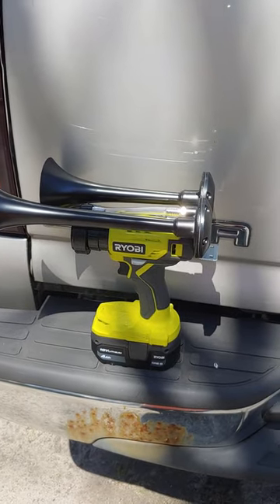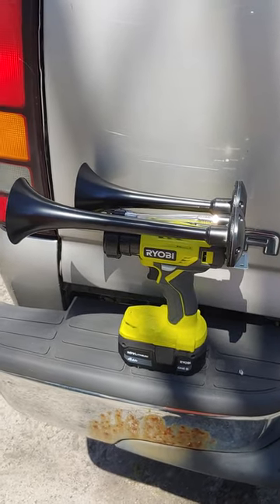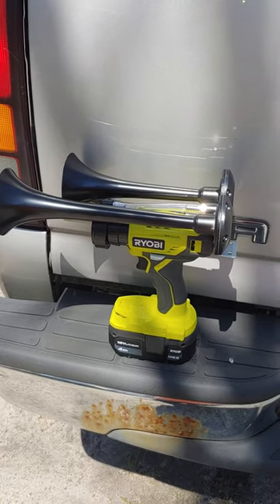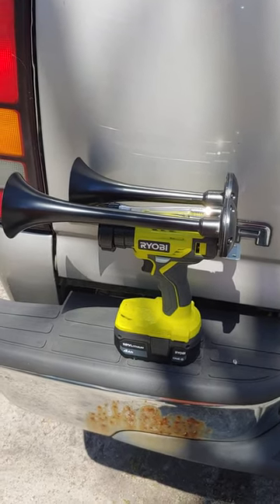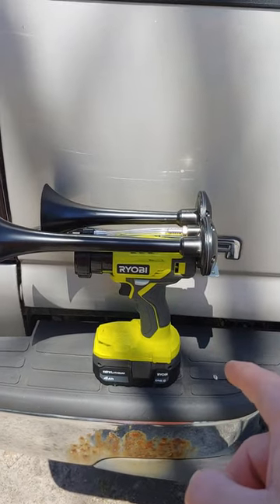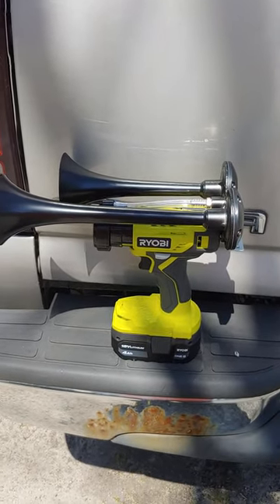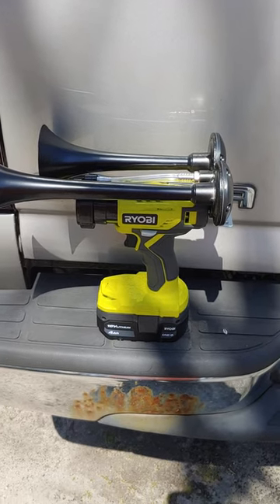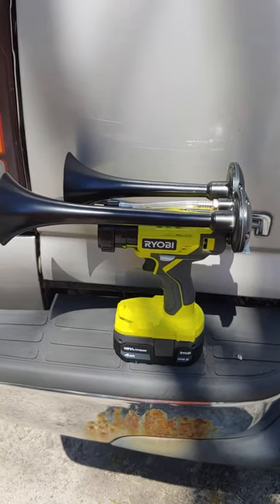ryobi drill air horn